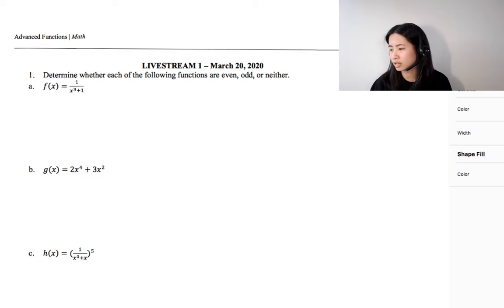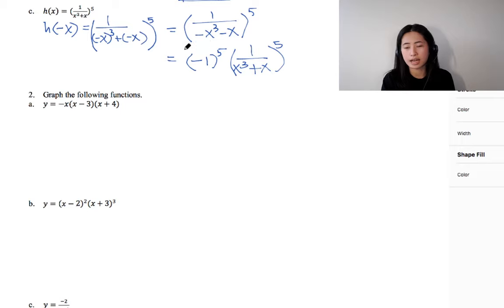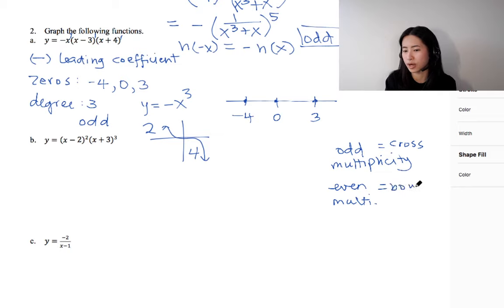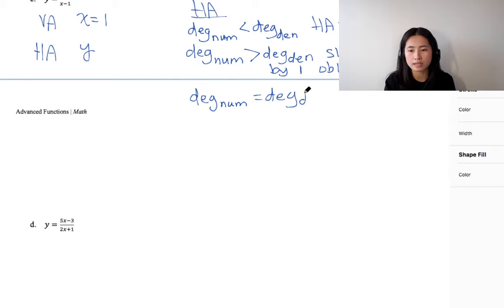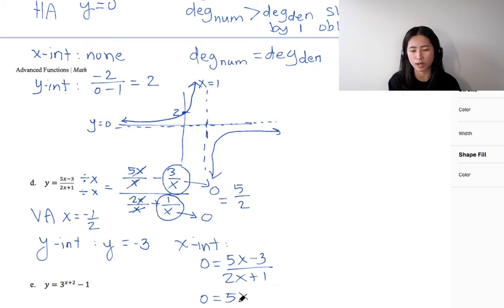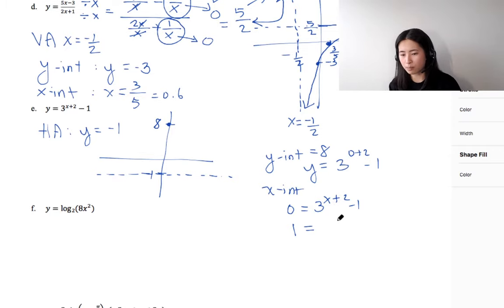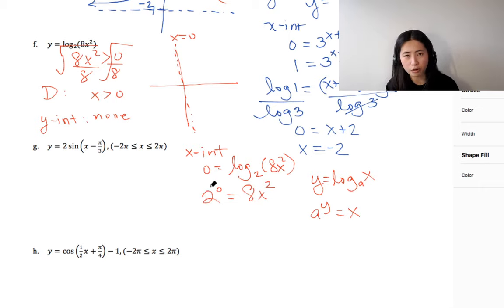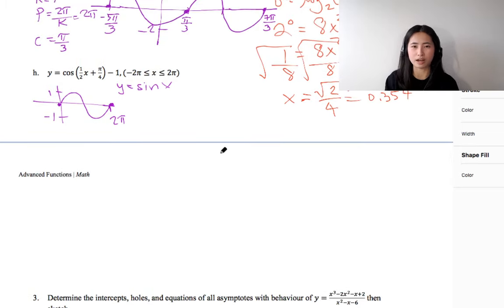Math with Janine